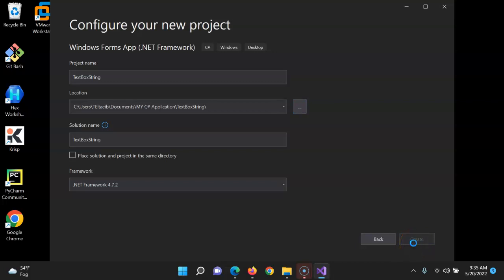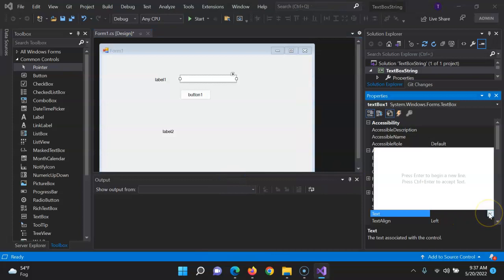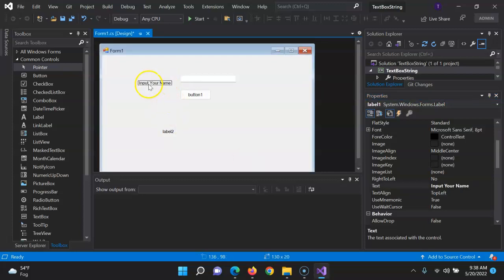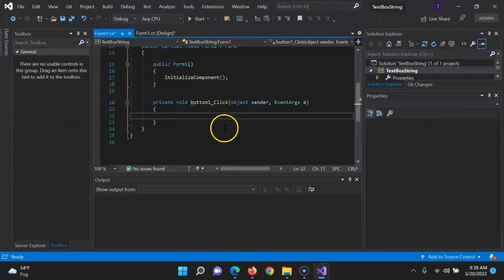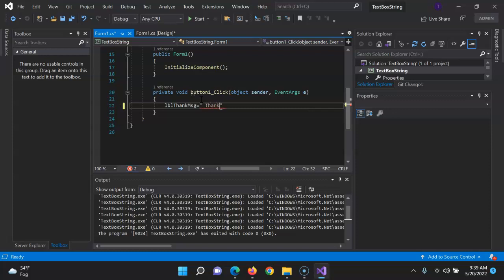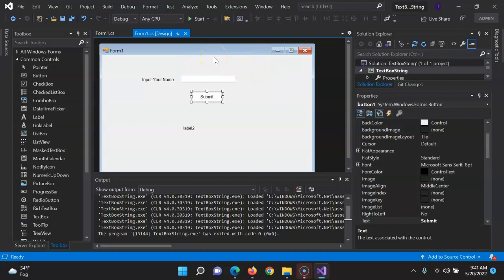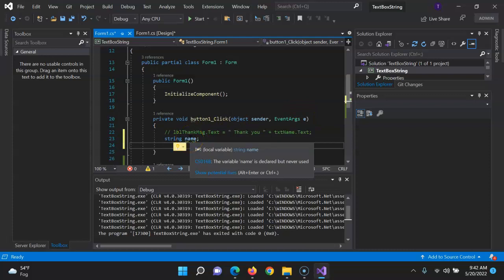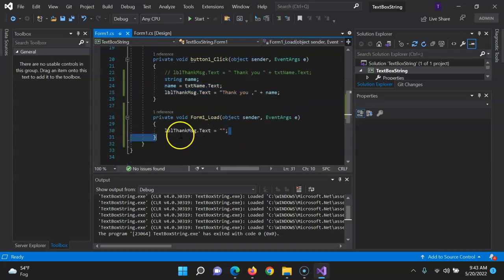#6 TextBox and String